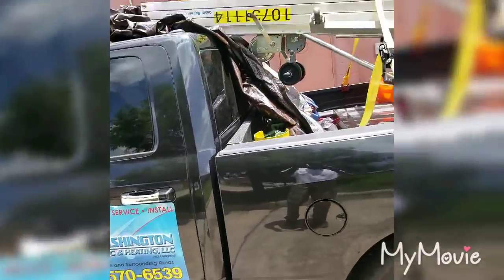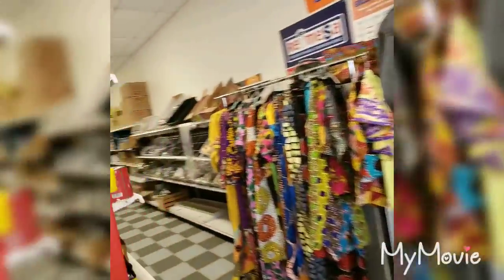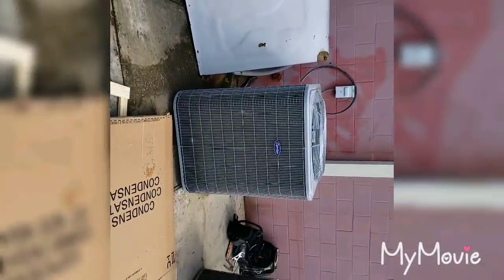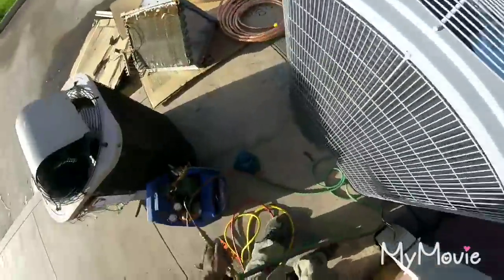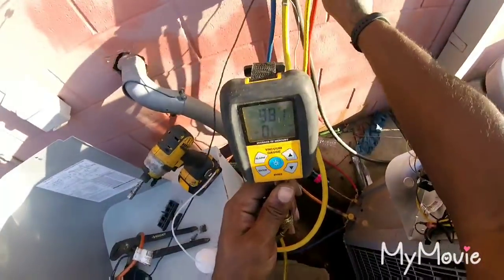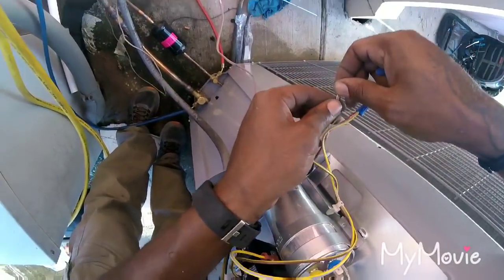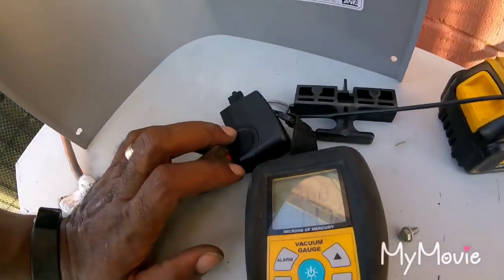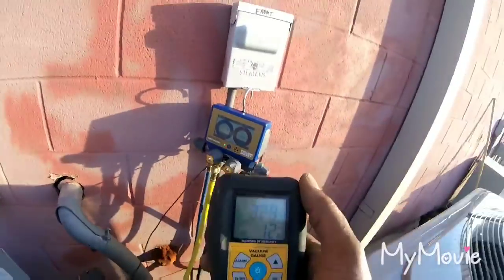HVAC: Carrier 5 ton 16 seer install